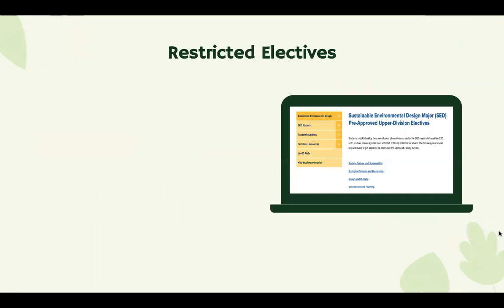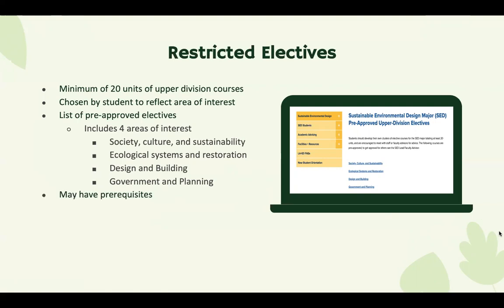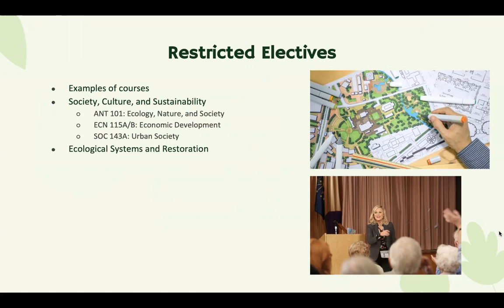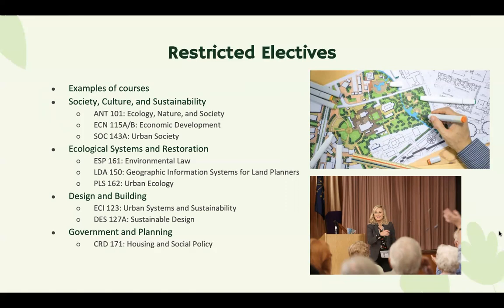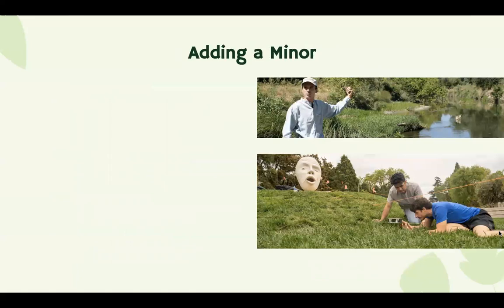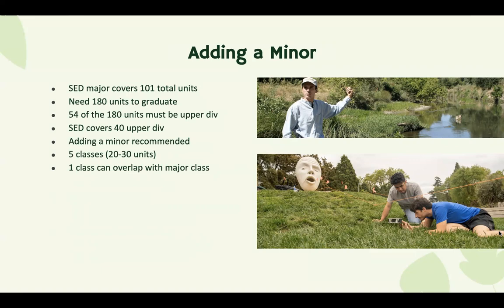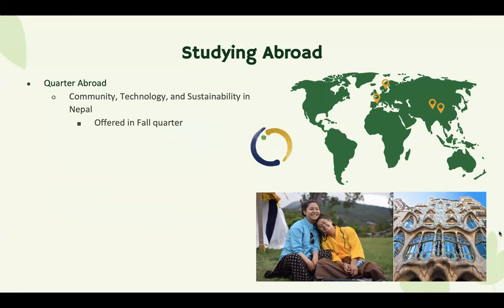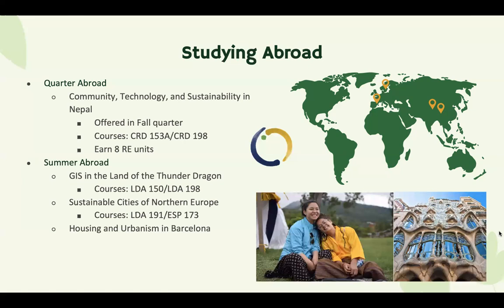RE+Minor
Sustainable Environmental Design restricted electives and adding a major